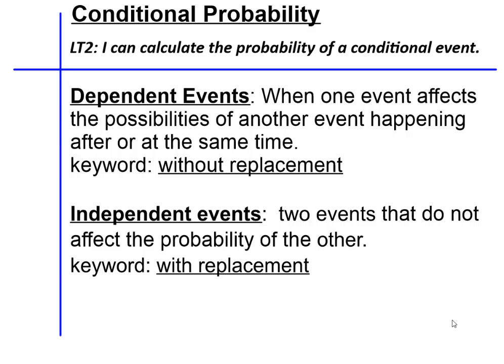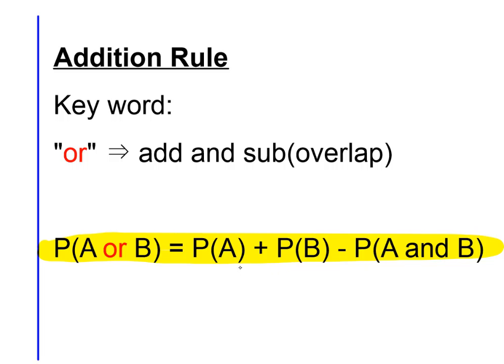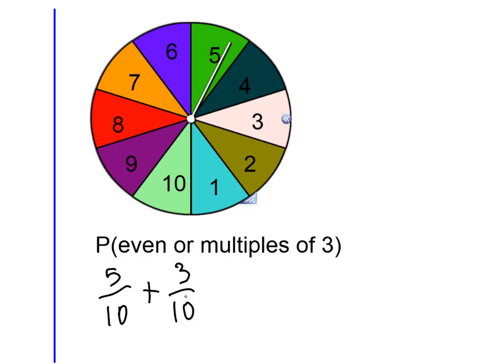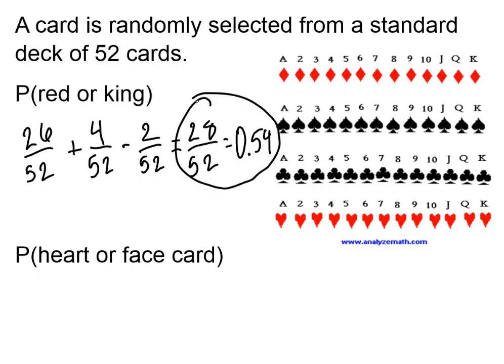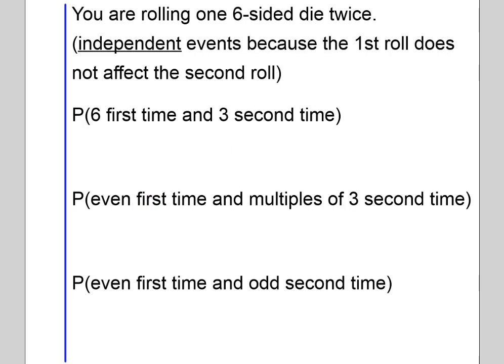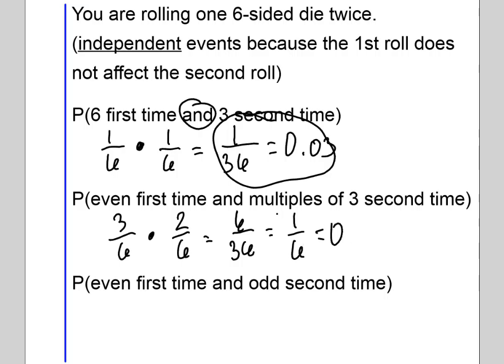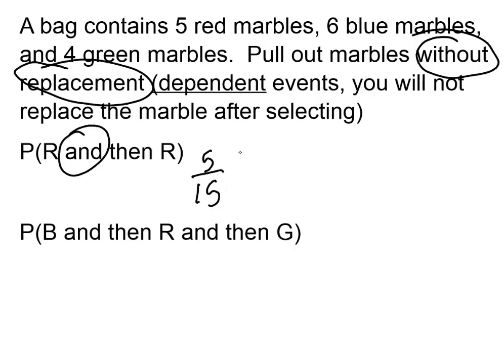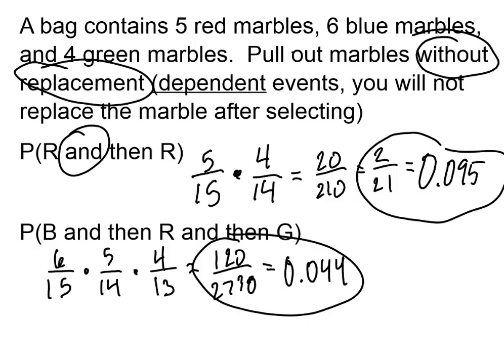LT2 Conditional Probability